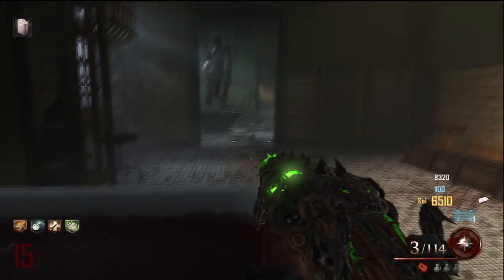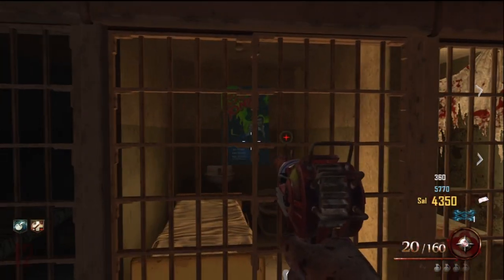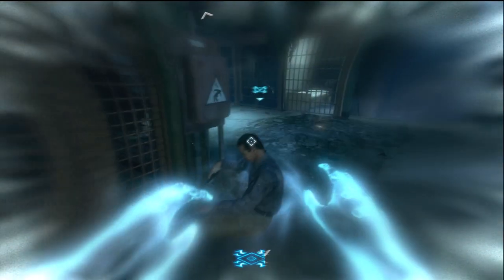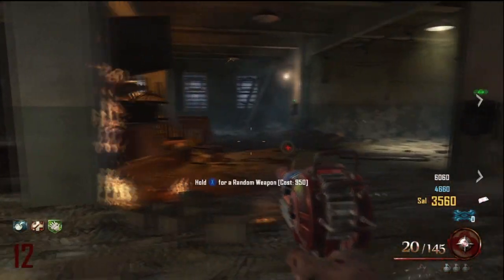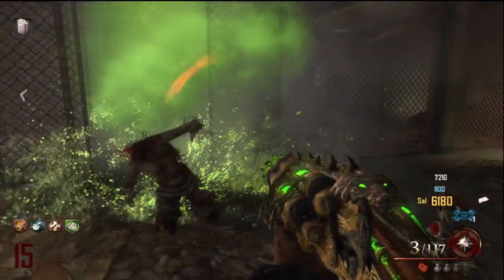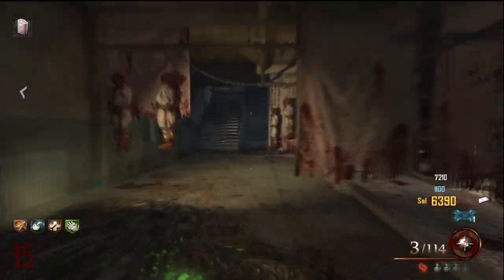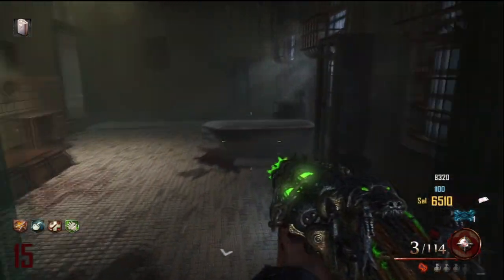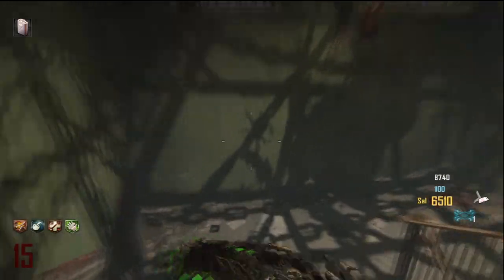Black Ops 2 Zombies: How to Get the Golden Spork in Mob of the Dead!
More Black Ops 2 Gameplay and helpful tips and achievements here to come out to you guys!

Thank you to all you guys that watch my videos :)